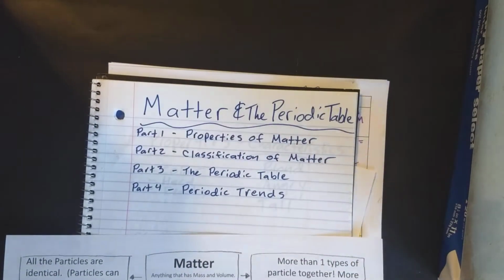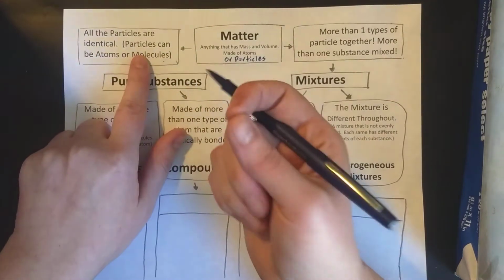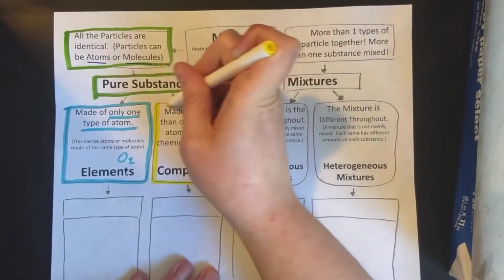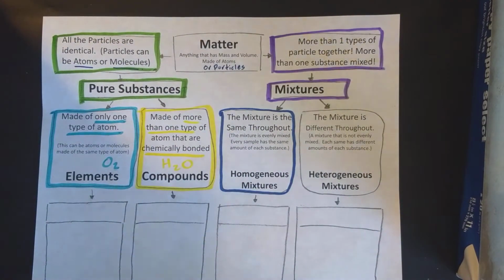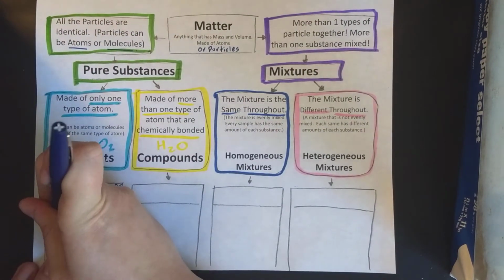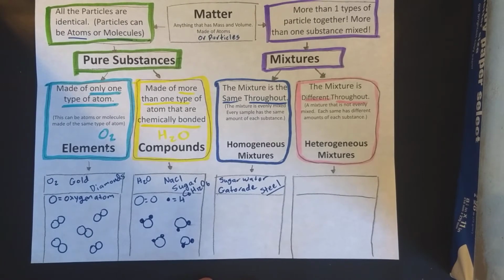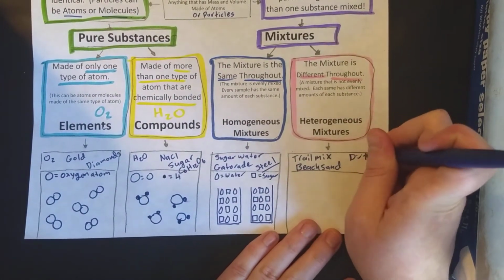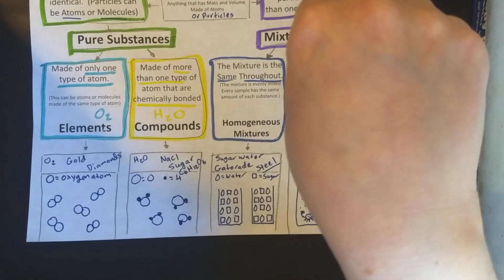Matter Review - Part 2 - Classification of Matter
In this Video I will Review the following:
- How to classify matter as a Element, Compound, Homogeneous Mixture and Heterogeneous Mixtures